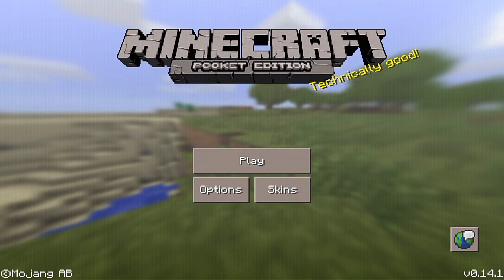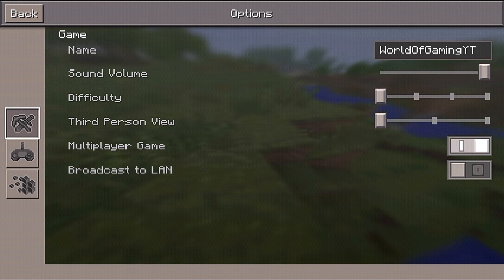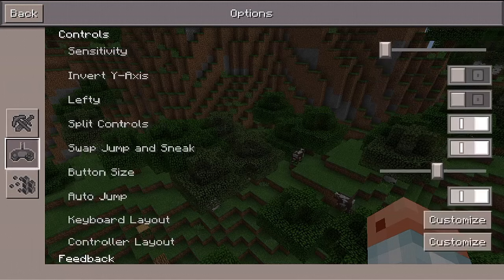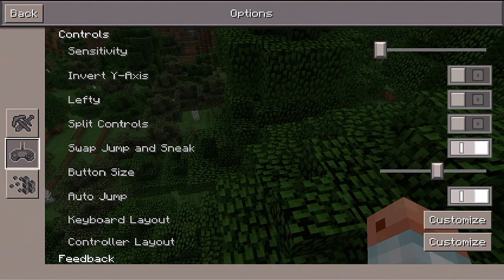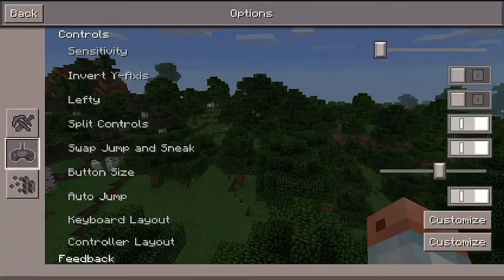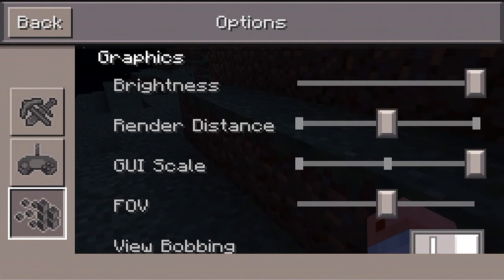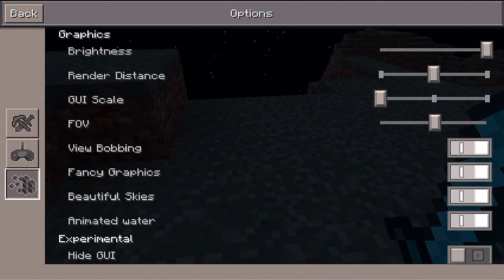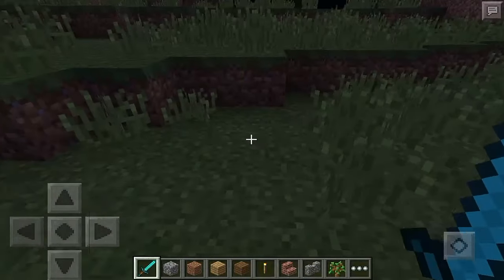How to Minecraft: Pocket Edition Ep. 1 - Setting Up the Options Menu (As of 0.14.1)